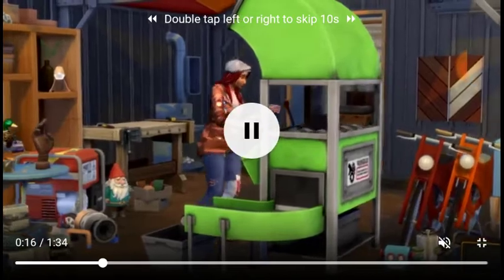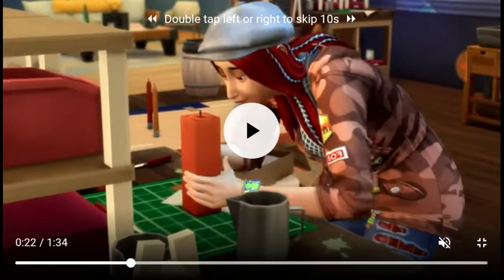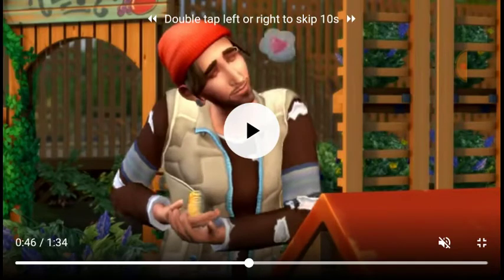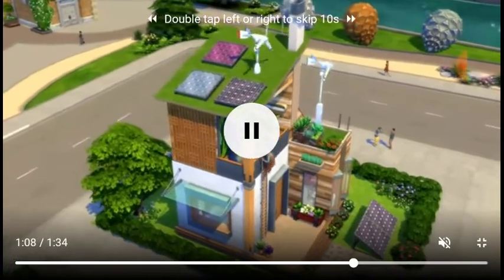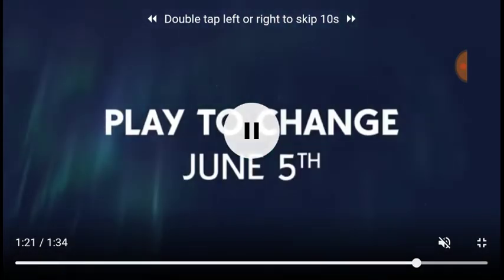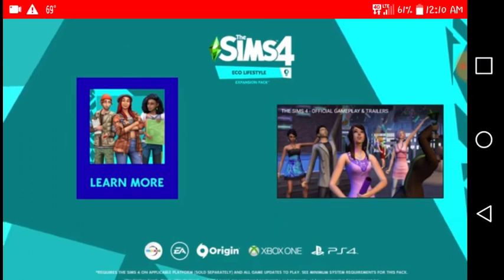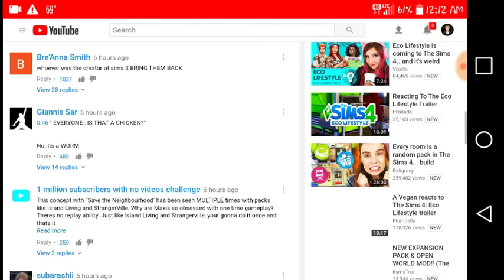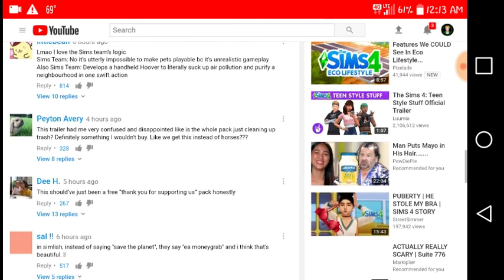The Sims 4 - Eco Living Trailer Reaction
In today's video, I react to the new Eco Living expansion pack trailer fir The Sims 4. Enjoy!